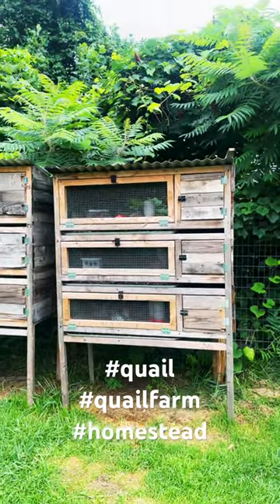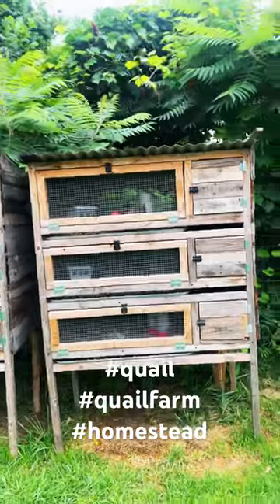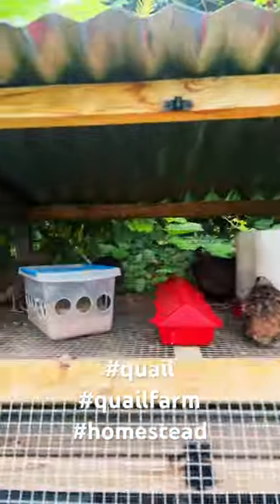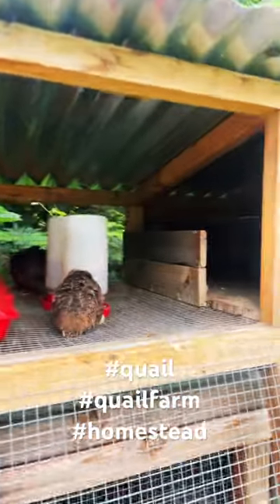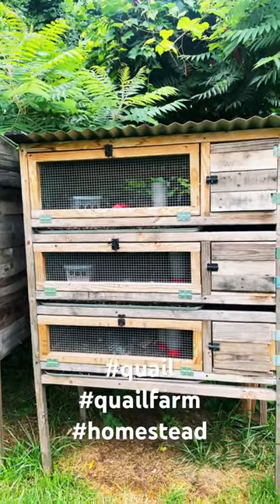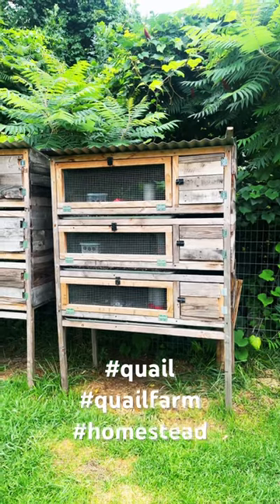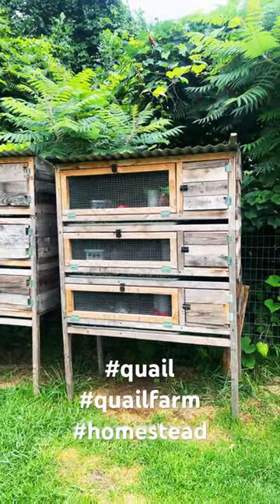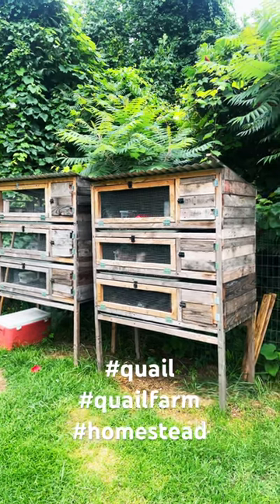Quail coop setup